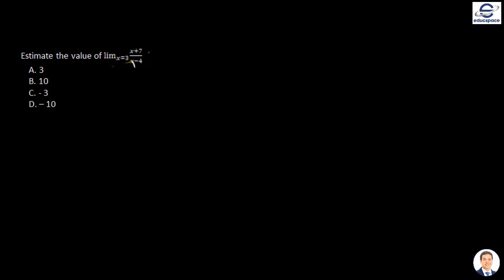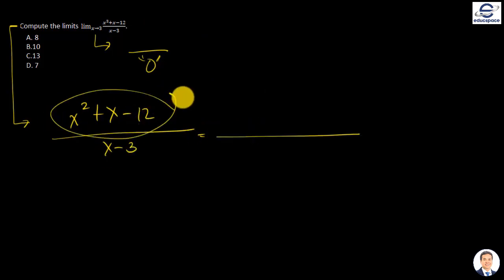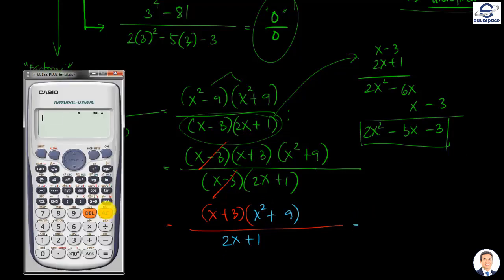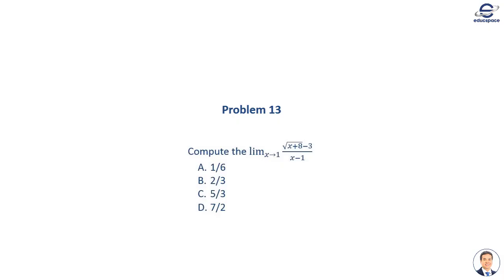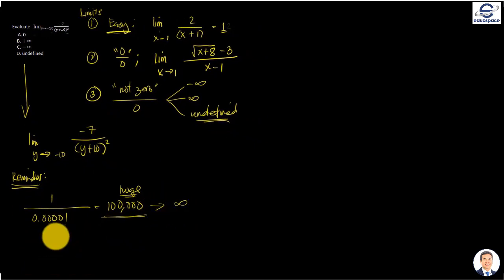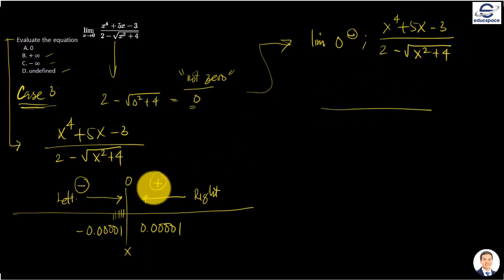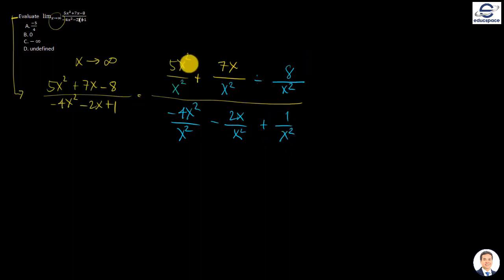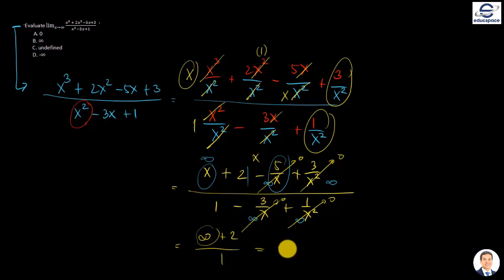ENG 107-Differential Calculus Set 1